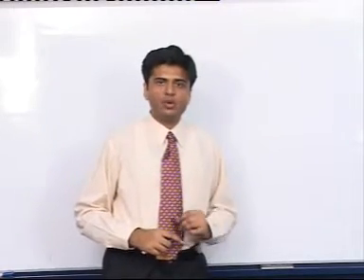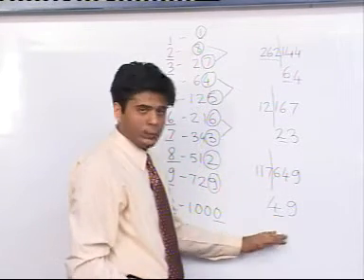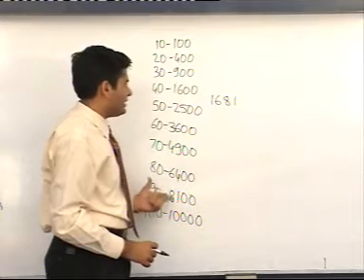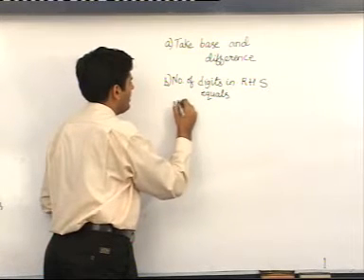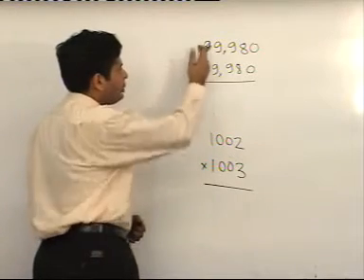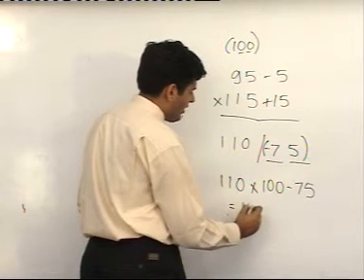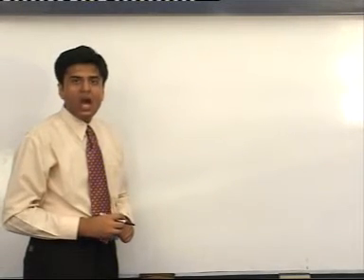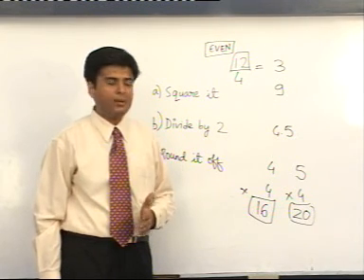Vedic Mathematics - Made Easy